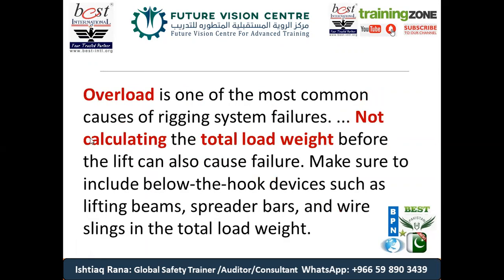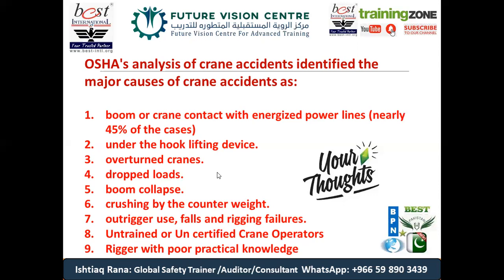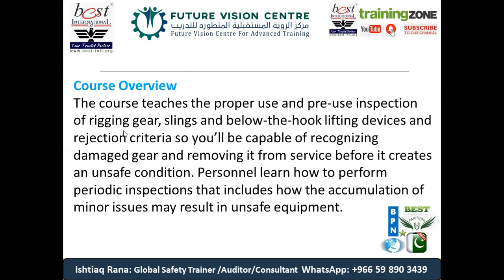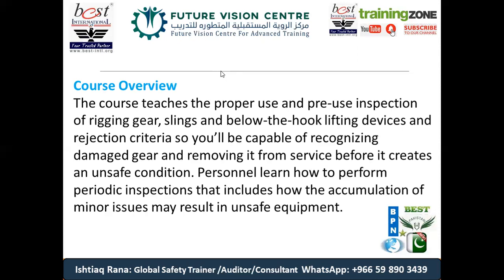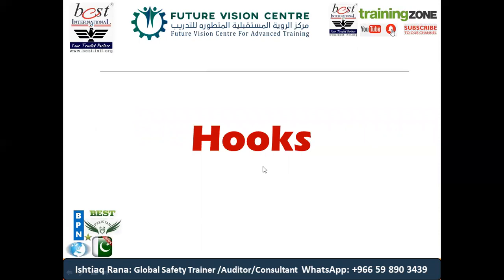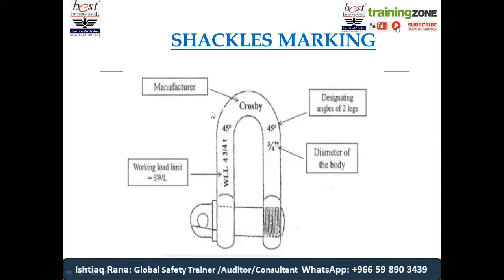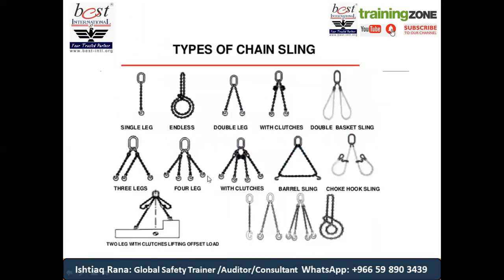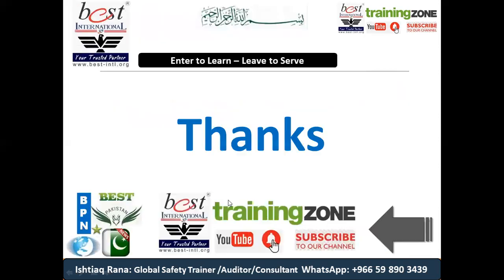Rigger Level III Saudi Aramco Training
Responsibilities of Rigger3
Eye Bolt Types
Load reduction for angular lifting
Shackle types
Webbing sling
Wire rope
Inspection of lifting gears
Multi sling load calculations
signals